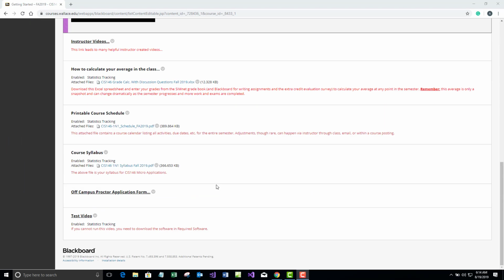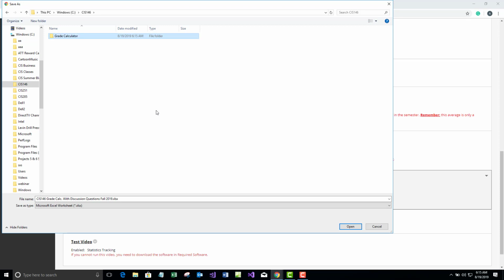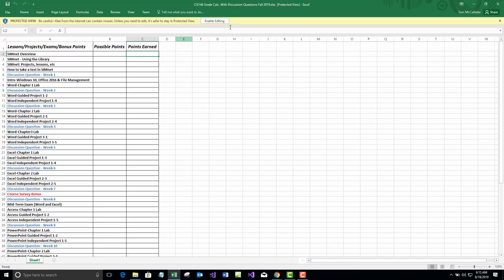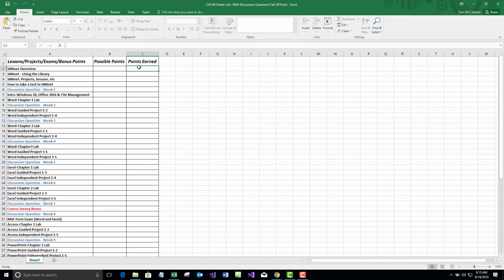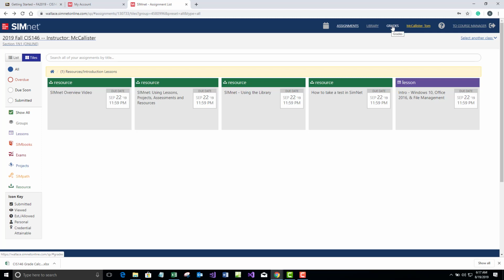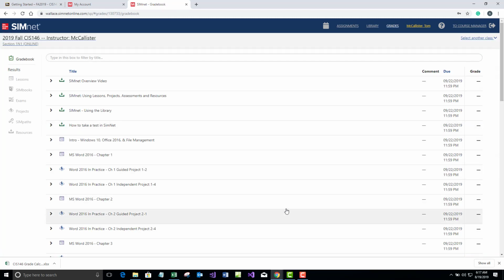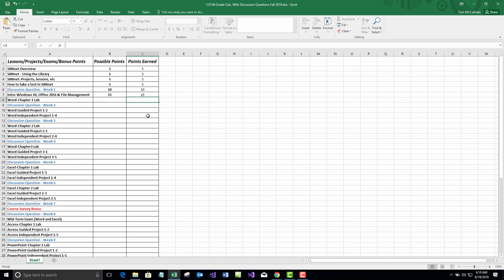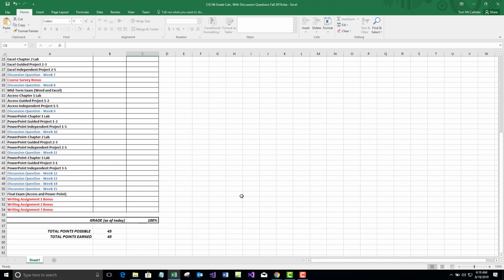How to use the Excel Grade Calculator